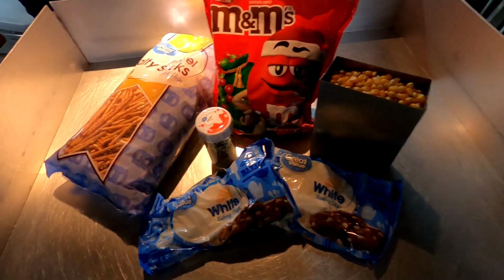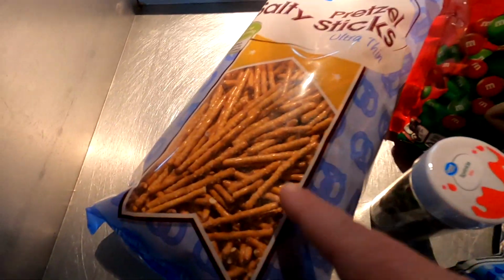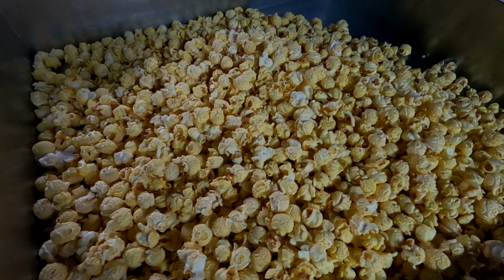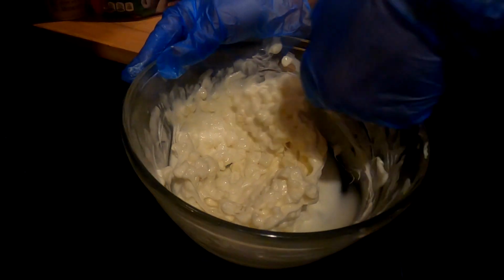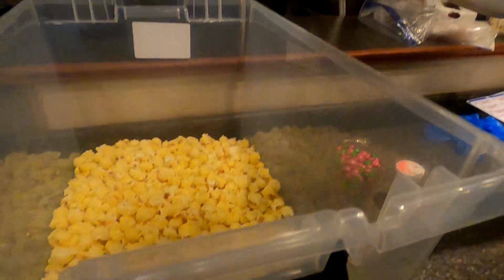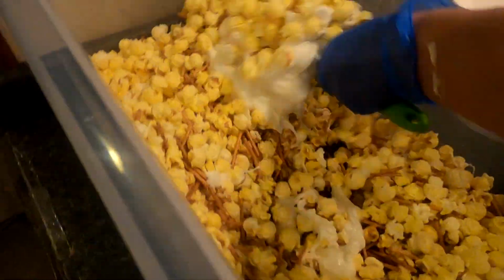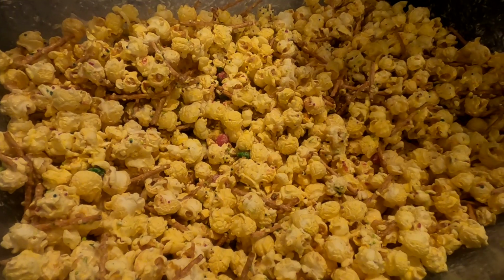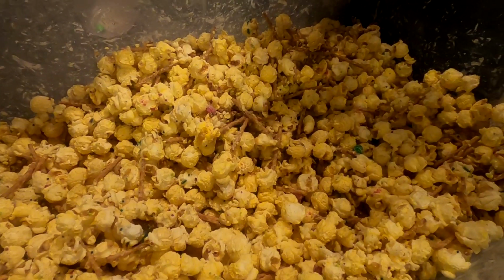Great Christmas Popcorn Recipe for holiday parties and gifts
Make this Christmas Popcorn recipe to share with friends and family.

It also goes great to take a long to a holiday party.  It's a real customer favorite.

☑️ 1 1/2 cups Coconut Butter Popcorn Oil
☑️ 3 cups Popcorn Kernels
☑️ 2 bags (12oz) of White Chocolate Chips
☑️ 2 Cups Red and Green M&Ms
☑️ Christmas Sprinkles
☑️ 1/2 Pound Pretzel Sticks
☑️ Vegetable oil

Add Oil and Popcorn, and pop popcorn fully and allow to cool.  Add pretzels and M&Ms to popcorn and mix.

Melt White Chocolate:
Add 2 full bag of while chocolate chips to microwave safe bowl.
Add capful of vegetable oil and mix.
Microwave for 1 minute
Stir Chocolate
Microwave for 30 seconds more
Continue to microwave in 30 second increments until chocolate is melted.
Dump chocolate over popcorn mixture and combine while adding sprinkles.  Mix until popcorn is fully coated.

If you want to build a kettle corn machine of your own, check out the plans for this DIY kettle corn machine

follow the popcorn
Some of the links here are affiliate links of which Popcorn Genius earns a small commission from sales of certain items to improve the channel, but the price is the same to you.